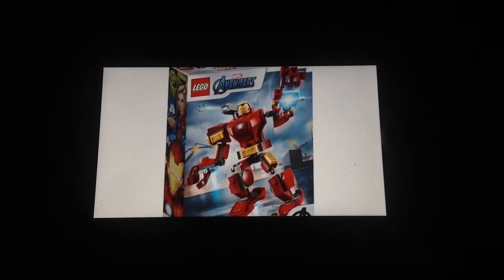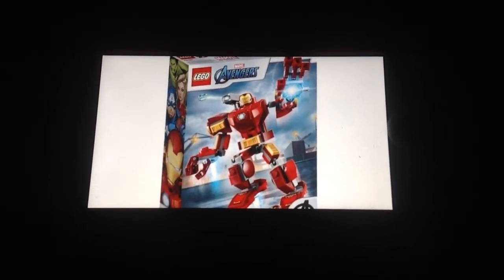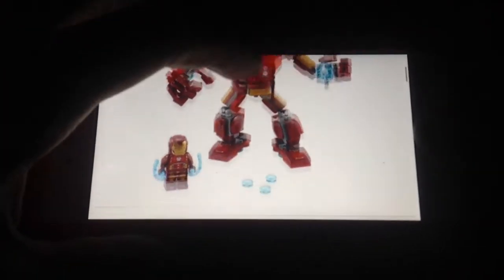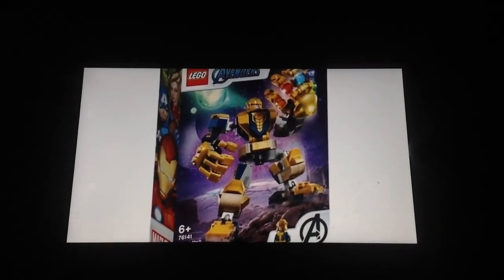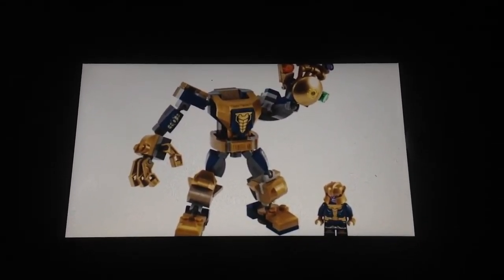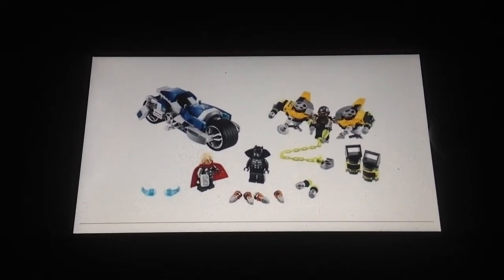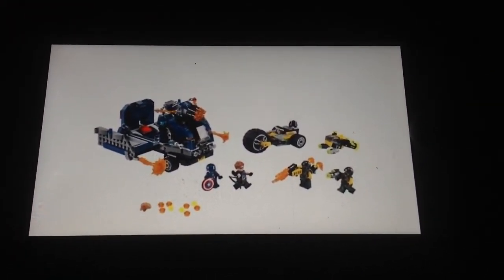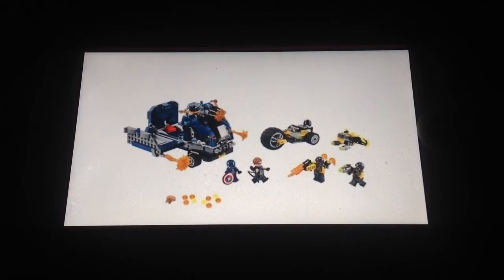Lego marvel avengers 2020 all official set Images news